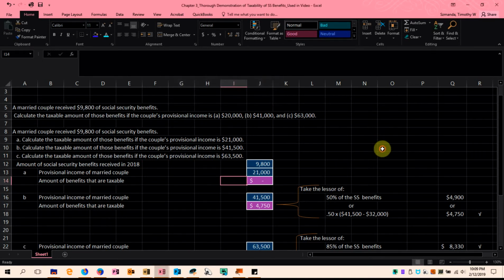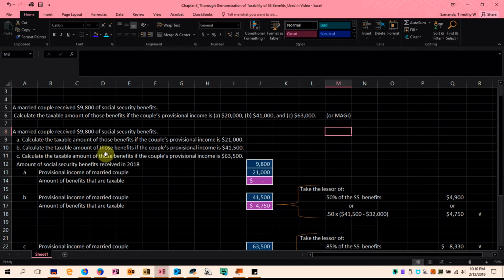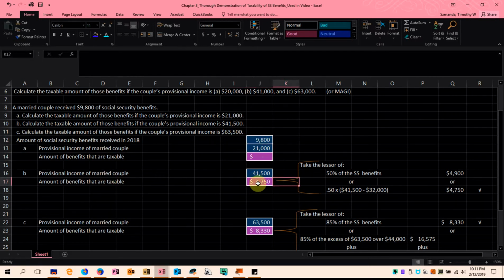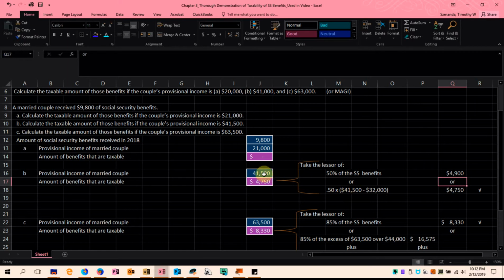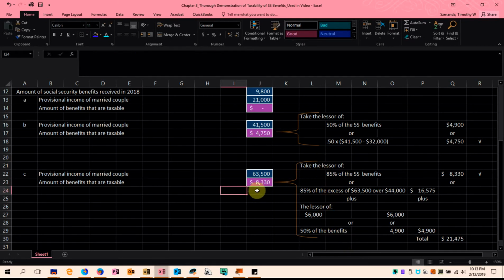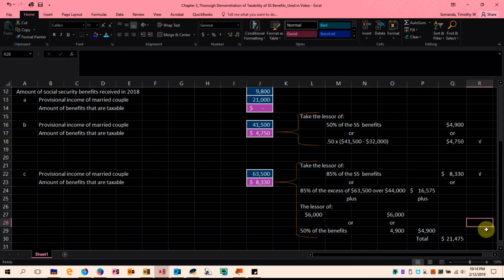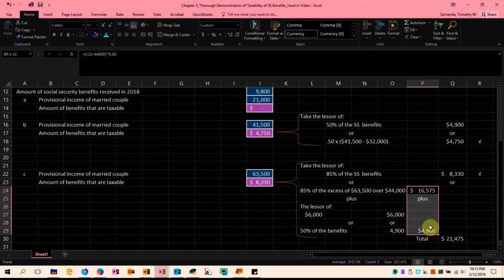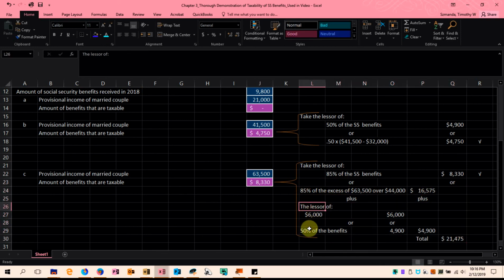BlackBoard Portfilio Course Video